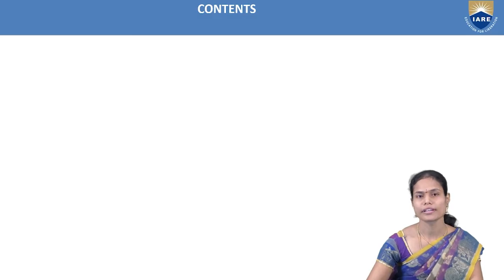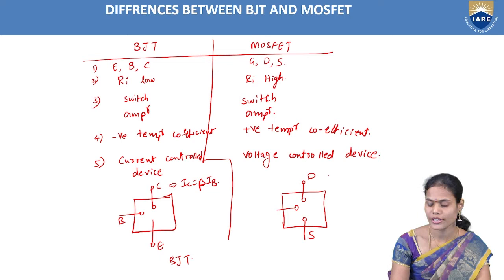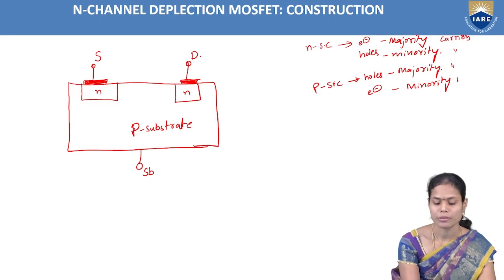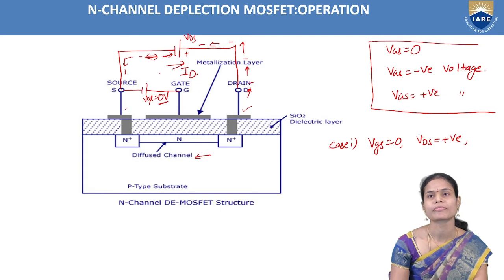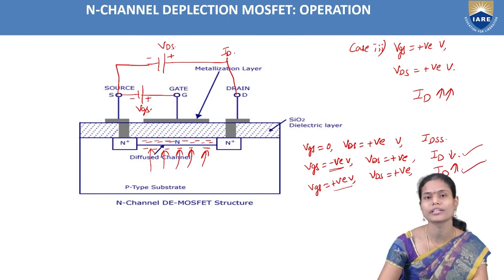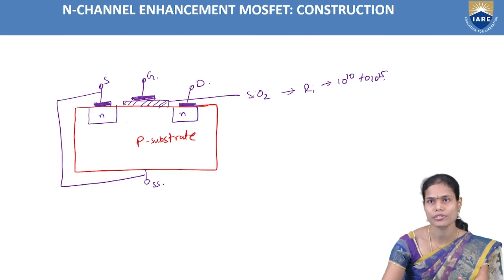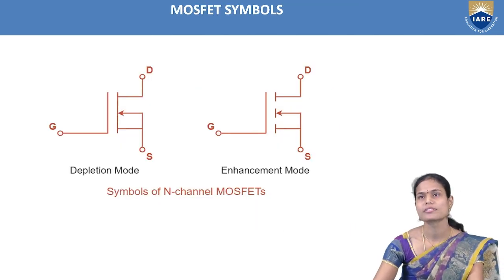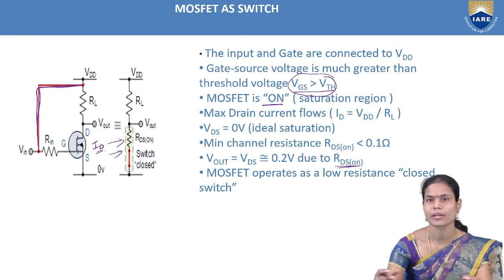MOSFET by Ms. L Babitha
MOSFET by Ms. L Babitha | Department of ECE | IARE
It describes MOSFET is classified as an enhancement-mode device because its conductivity depends on the action of the inversion layer.

Telangana, India.